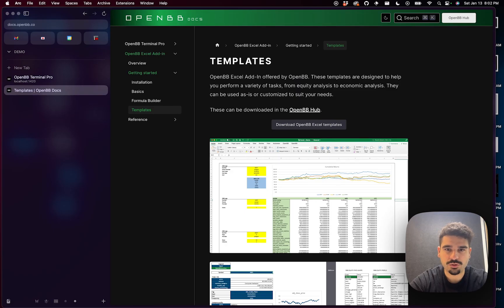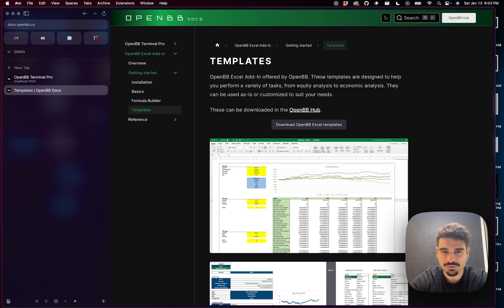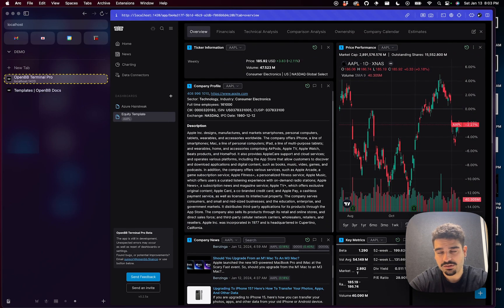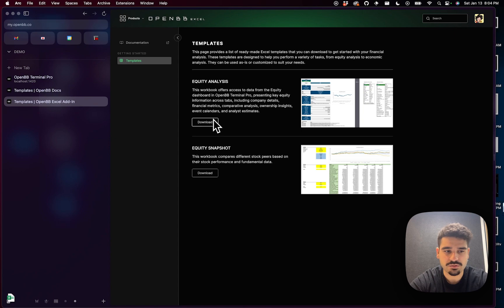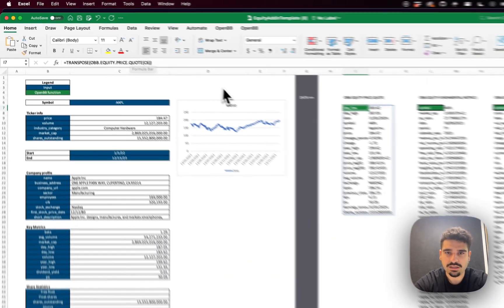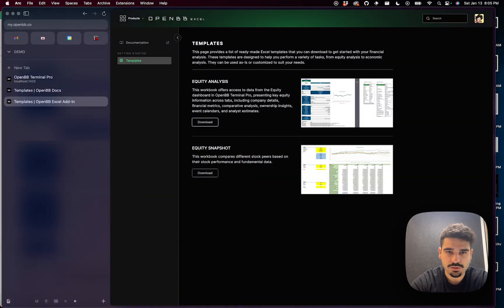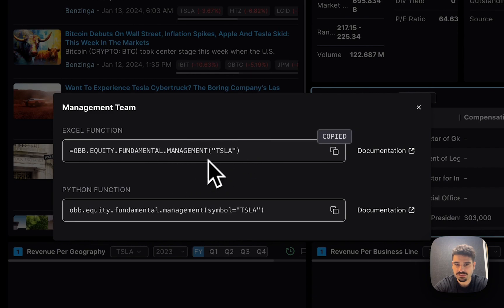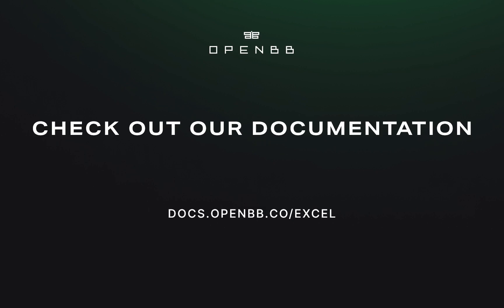OpenBB Add-In for Excel - Templates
Efficiently start your investment research with our pre-made templates. Developed from the most frequent analysts use cases, our templates vary from equity research to comprehensive discounted cash flow (DCF) and macroeconomic analyses.

Sign up for the OpenBB Terminal Pro + Add-In For Excel early access